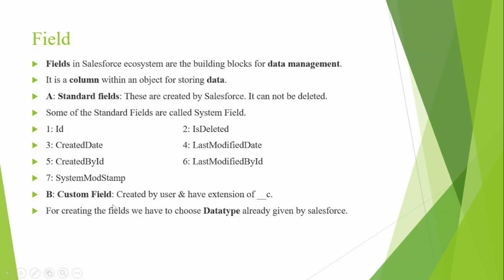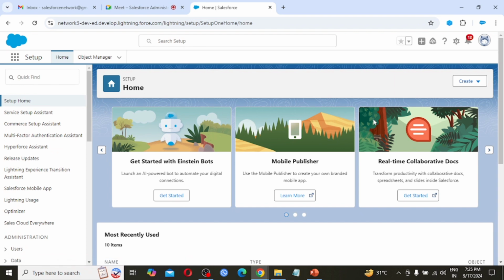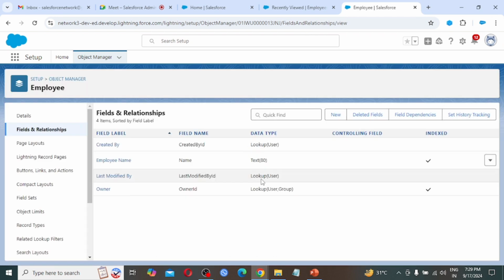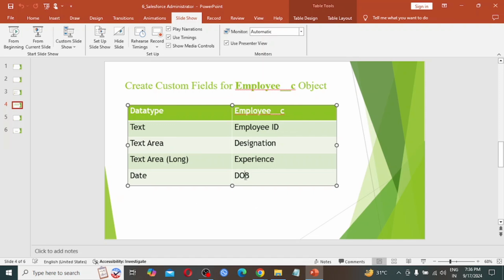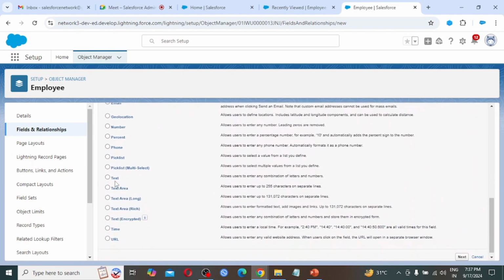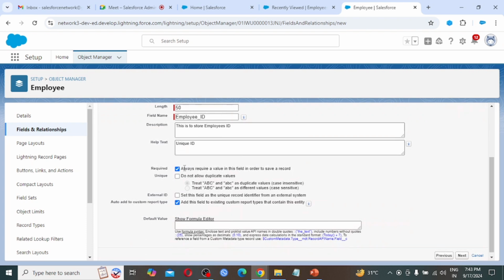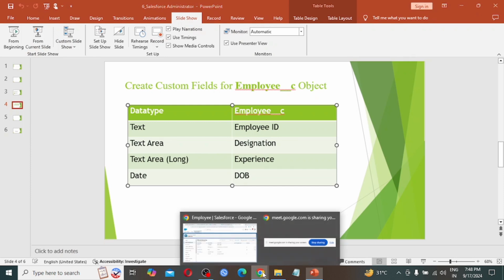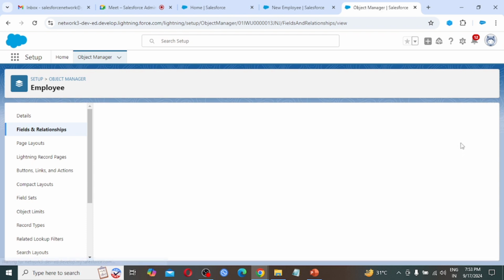Day 6 Salesforce Administrator Workshop || Salesforce Network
Hello Everyone,

In this video we are going to see how to create Field in Salesforce.

Create Field in Salesforce || Salesforce Network